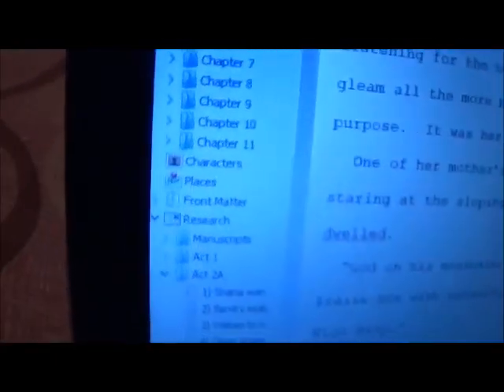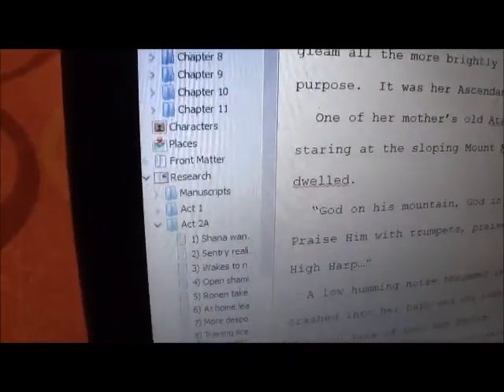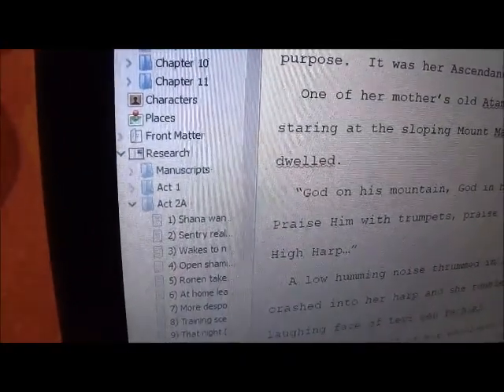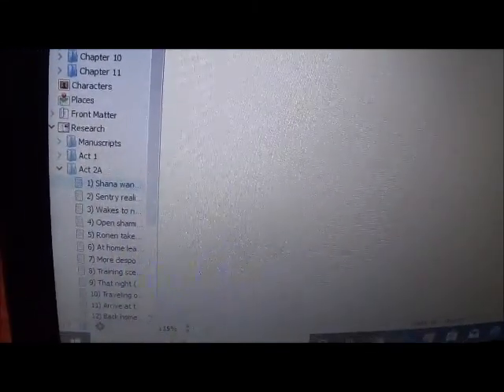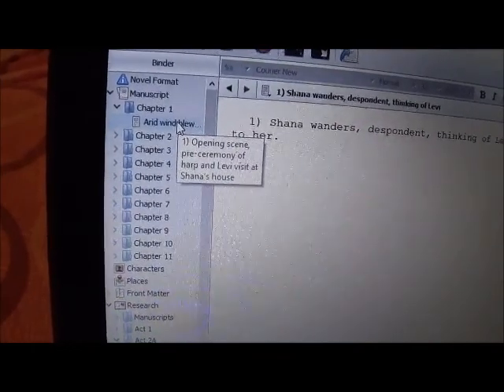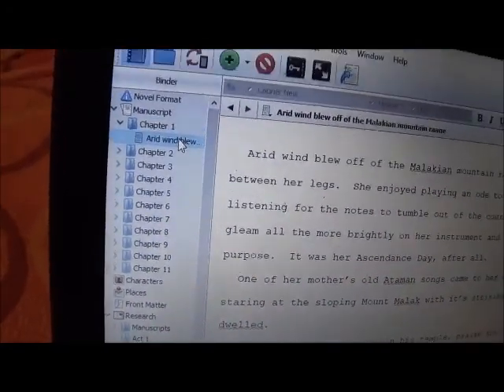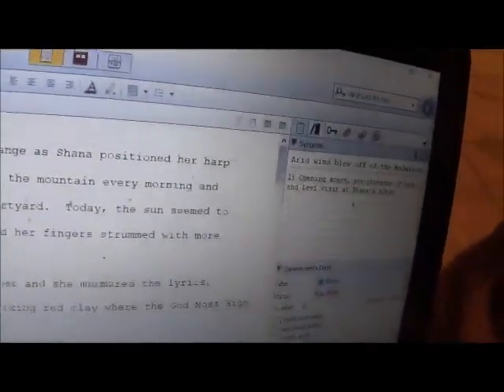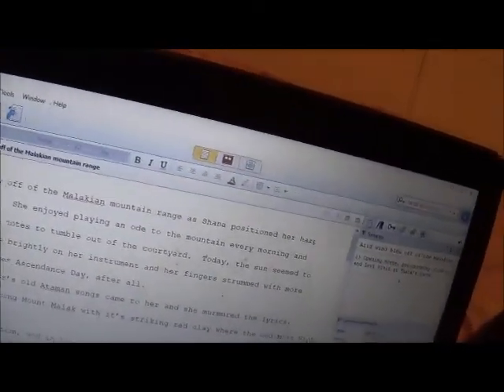Authors Answer Series # 34: Software for Writing Books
A rather low-tech intro to Scrivener, but I do include some cute cat footage! :P

Videos!